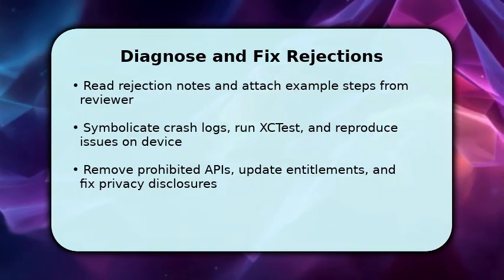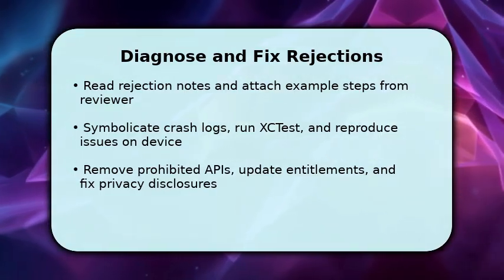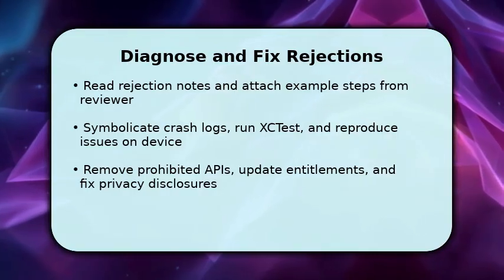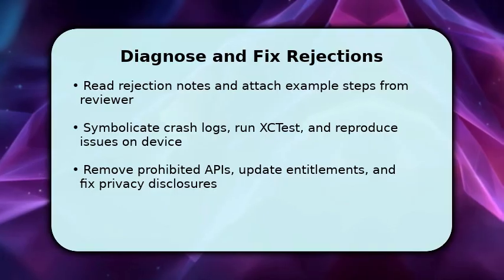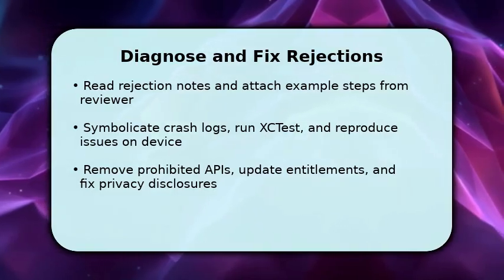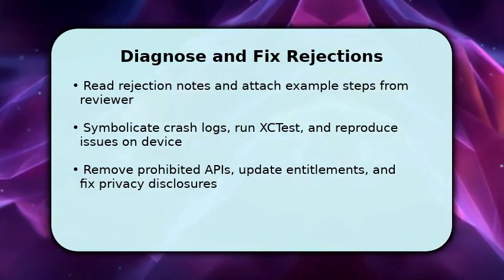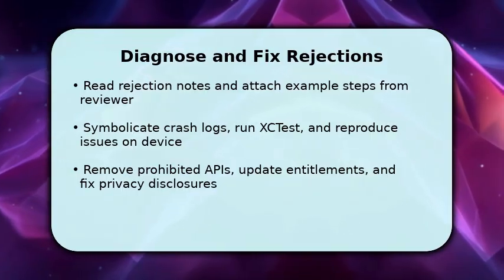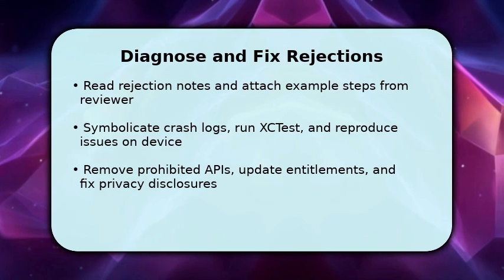How to Fix App Store Resume (full Guide)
How to Fix App Store Resume (full Guide) | 🔒 Surfshark VPN Deal — Stay private and secure. $1.99/mo + 3 Months Free ▸

Discover the ultimate guide to rectifying issues within your app store resume. This comprehensive tutorial covers common problems, step-bythy solutions for enhancing visibility and credibility in today's competitive marketplace.

app store resume, fixing errors on a profile, enhance professional image online, visibility improvement strategies, credibility building digital presence